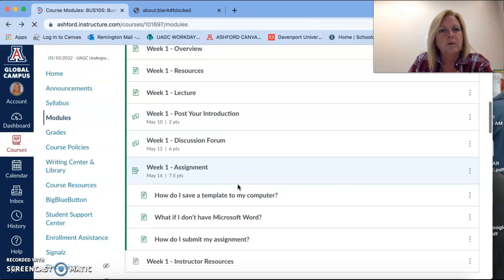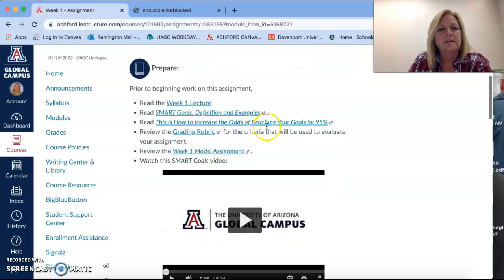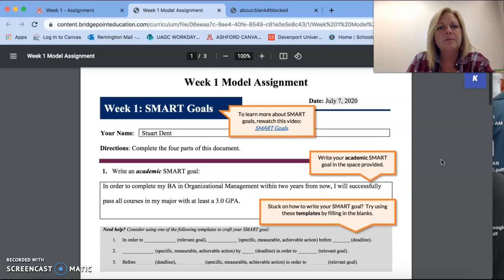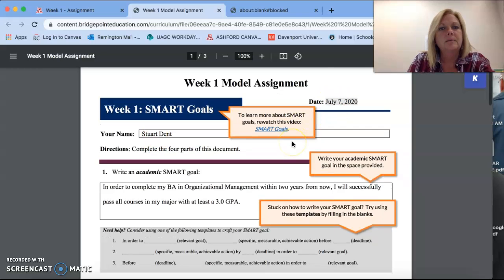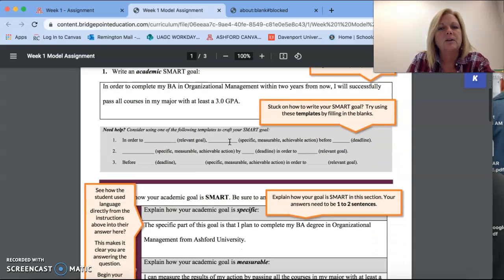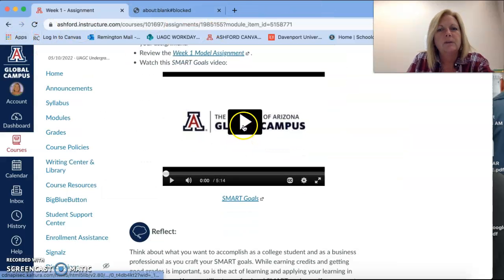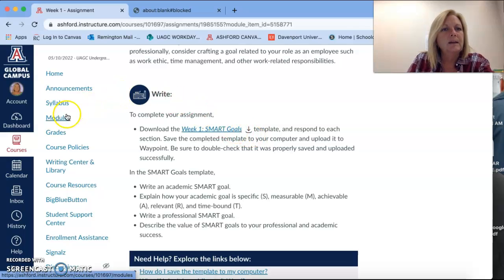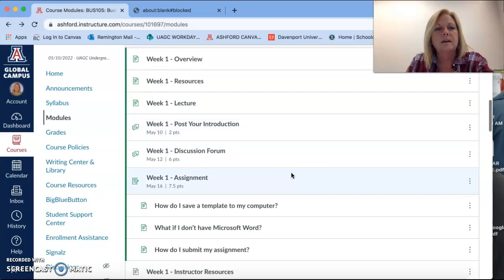Finding Week 1 Assignments